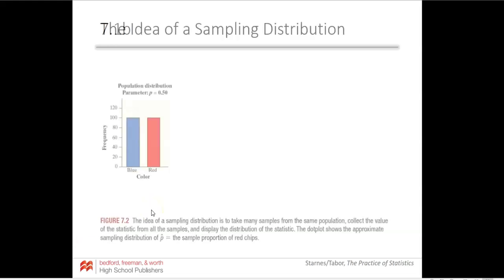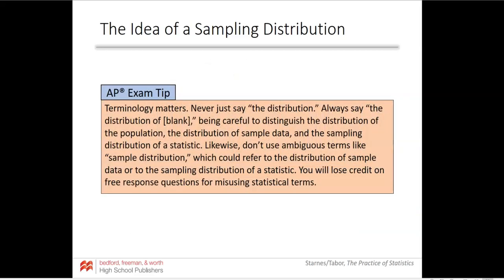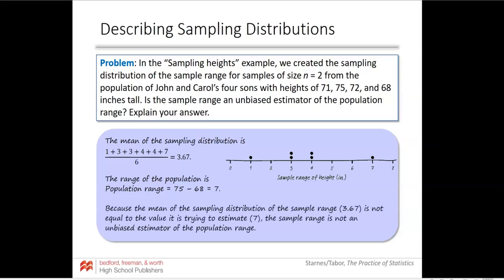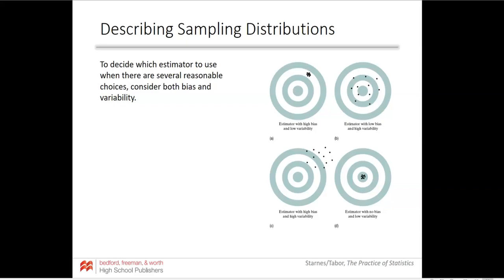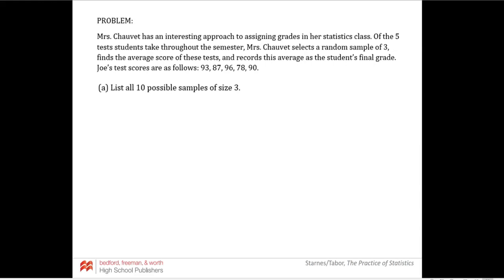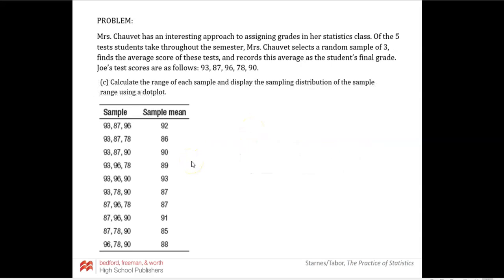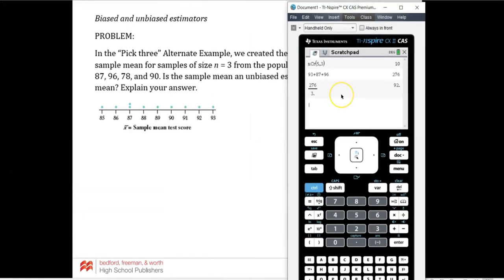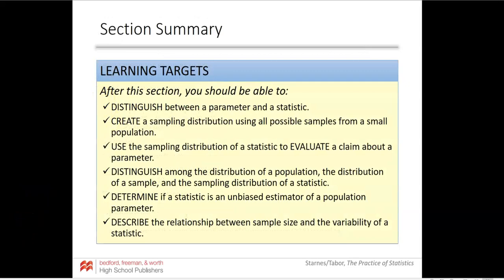APSTAT Lesson 7 1b